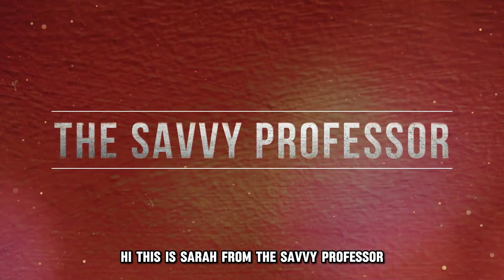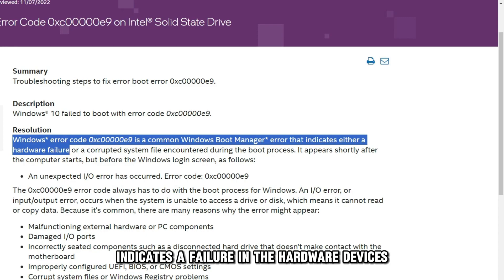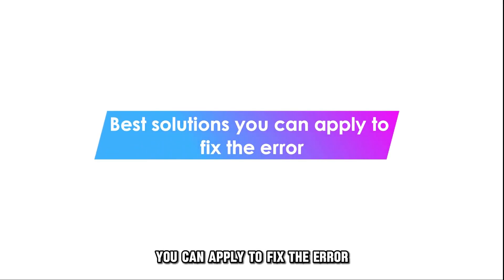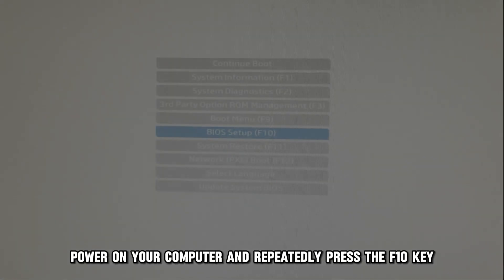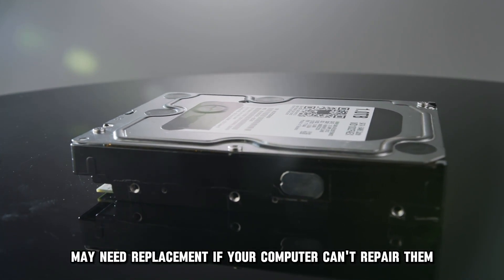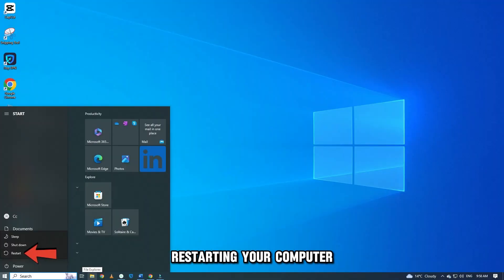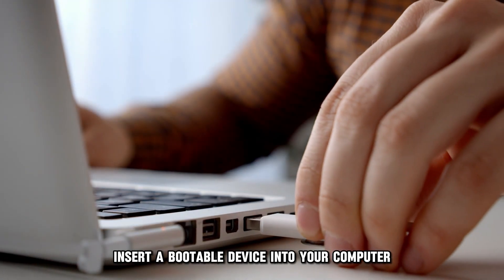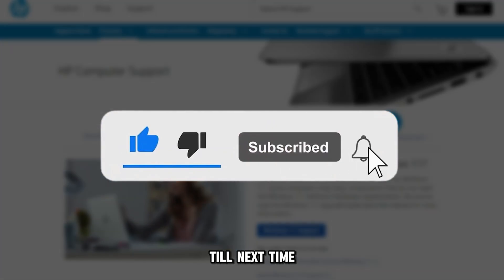How To Fix HP Windows Error Code 0XC00000E9 - Meaning, Causes, & Solutions (Troubleshoot In Seconds)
How To Fix HP Windows Error Code 0XC00000E9 - Meaning, Causes, & Solutions (Troubleshoot In Seconds). In this video tutorial I will show how to fix HP Windows error code 0XC00000E9

Like in other computers, 0xc00000e9 on the HP Windows indicates a failure in the hardware devices.
The following are some of the common causes of the 0xc00000e9 error:
⦁ Faulty hard drive and memory.
⦁ Malware.
⦁ Faulty external physical components.

Now, let’s look at the best solutions you can apply to fix the 0xc00000e9 error.
Before attempting any solution, restarting your computer can rectify glitches that brought the 0xc000000e9 error.

Check the hard drive and memory.
Here are the steps to check your hard drive;
⦁ Power on your computer and repeatedly press F10 key to enter the BIOS section.
⦁ Run the hard drive and memory tests to check for any errors on them.
⦁ Faulty memory and hard drives may need replacement if your computer can't repair them.

Remove external components from your computer.
Your PC might indicate error 0xc00000e9 due to malfunctioning external components, such as the flash drive connected to it. Remove the components one by one each time, restarting your computer to see if it resolves your issue.

Check for Malware
To check for the malware, here are the steps;
⦁ Download an antivirus program from the appropriate site and paste it into a Windows bootable device such as a flash drive.
⦁ Insert a bootable device into your computer.
⦁ Now, power your computer and boot from the bootable device to scan for malware by following the on-screen instructions.

Contact qualified personnel if the steps do not solve your problem.